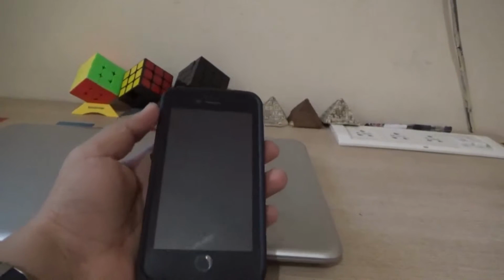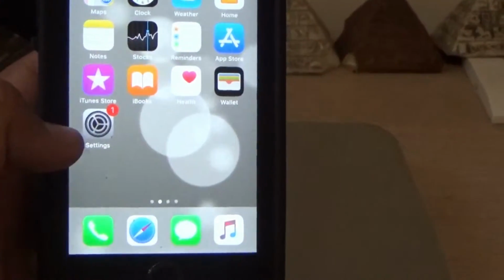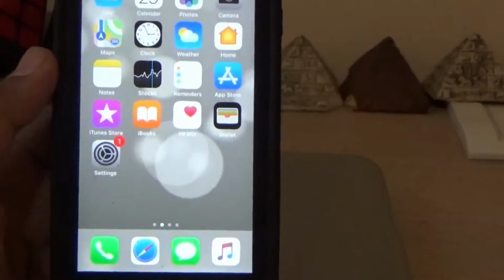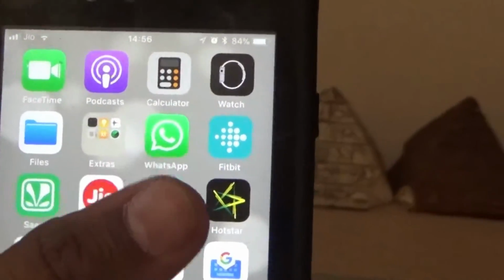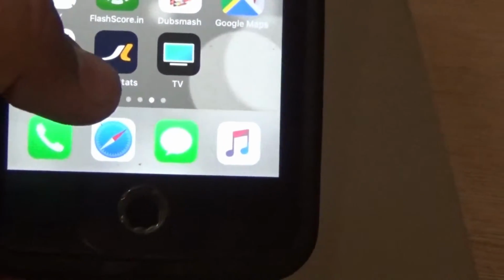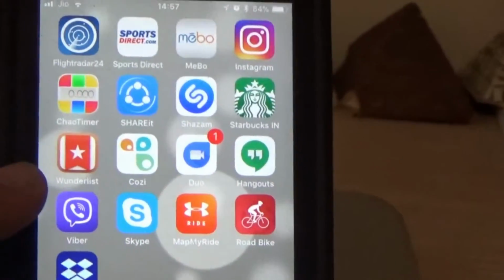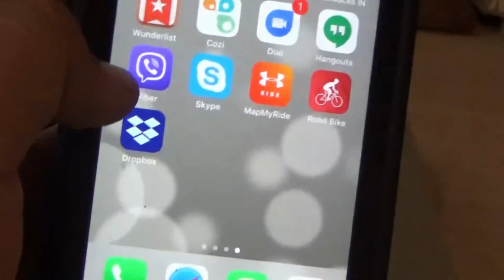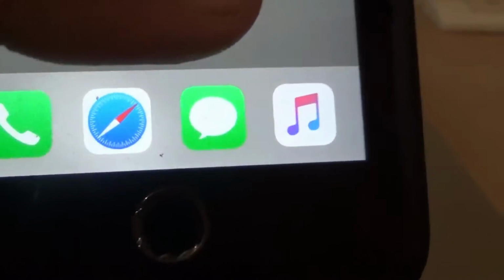What's on My Smartphone?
Hi guys, in this video i'll be giving you some brief info about what's on my smartphone and which apps I use in my daily life.